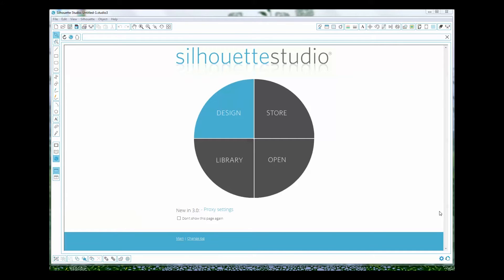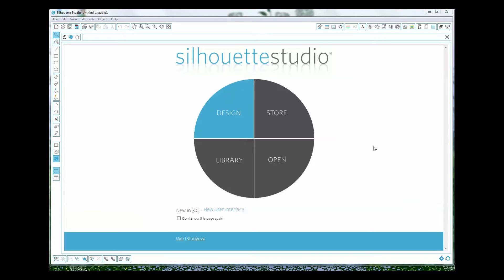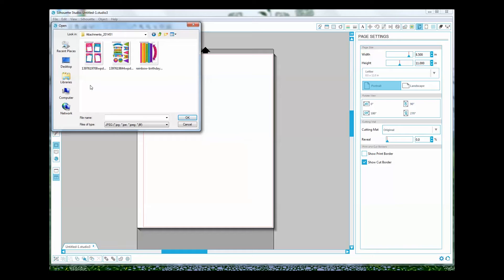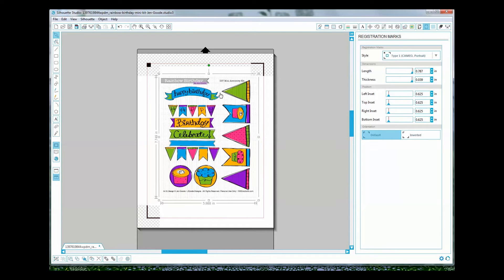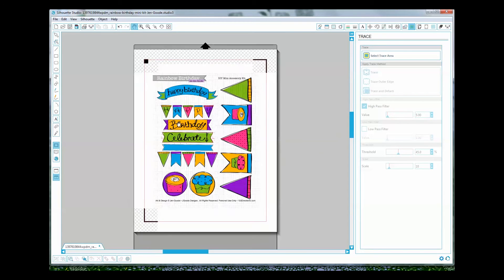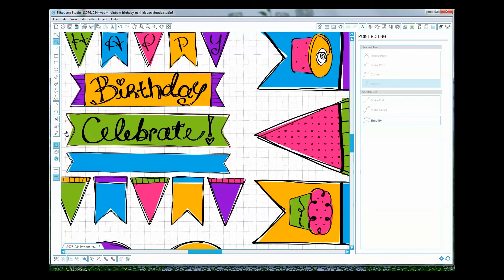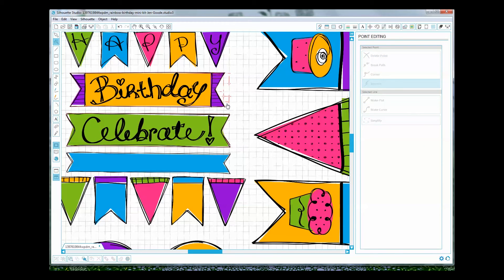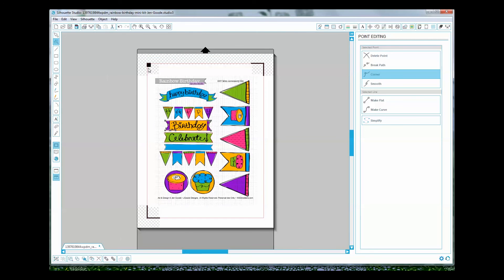How to Turn a Printable into a Print+Cut in Silhouette Studio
Free printables are allt he rage but who wants to cut all that stuff out by hand? Not me!

This tutorial shows you how to use the NEW Silhouette Studio 3.0.343 version software to create a print and cut image from any printable. I share how to use the trace feature, how to edit cut lines, and how to remove traced pieces of the image that you don't want. Featuring a free printable provided by Jen Goode of 100directions. Here's the link to get all the details about the printable